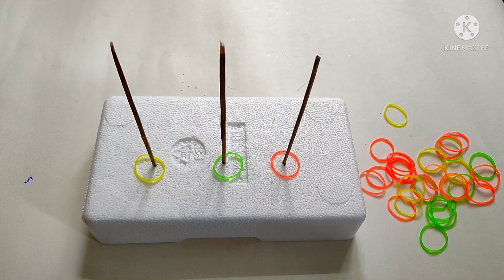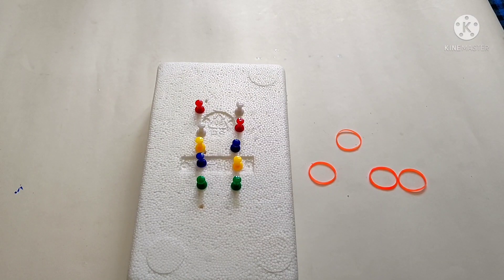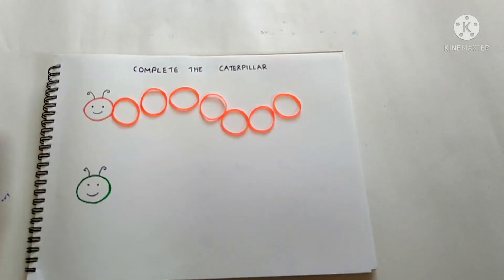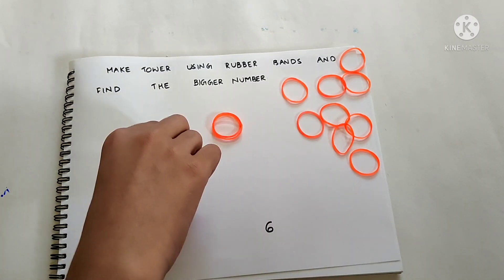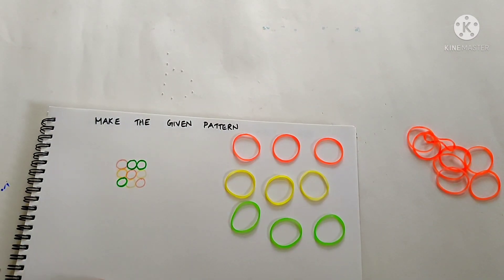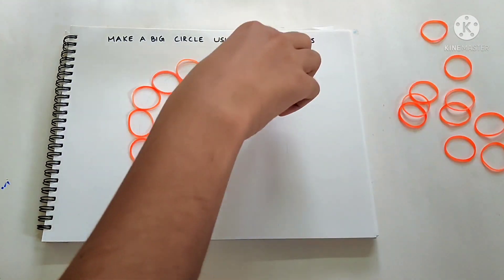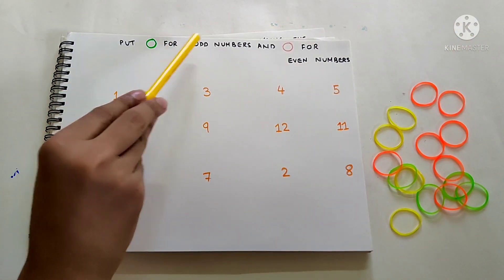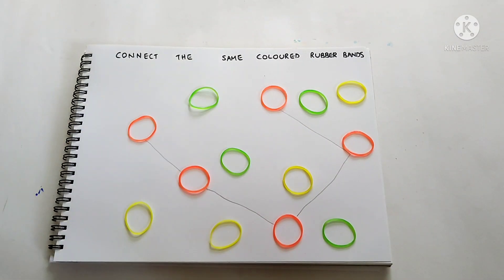10 interesting activities for 3-5 years using rubber bands#activities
10 interesting activities for 3-5 years using rubber bands